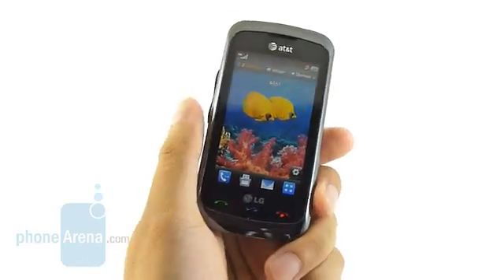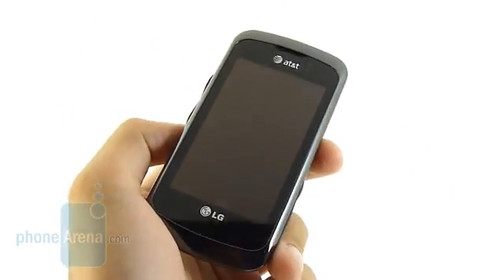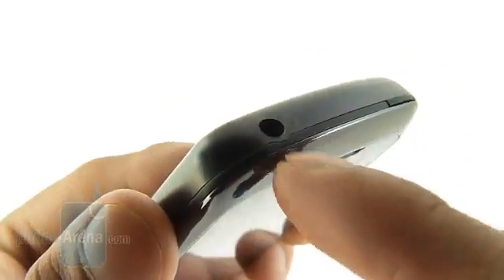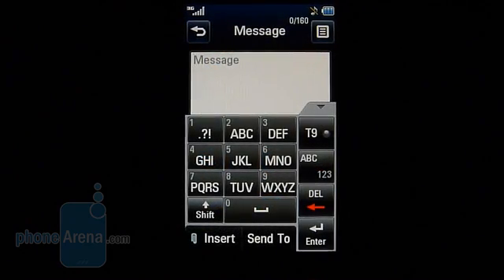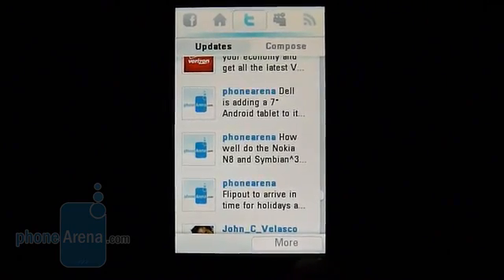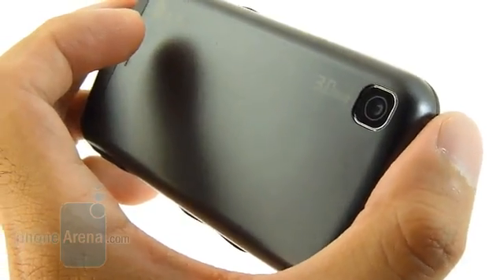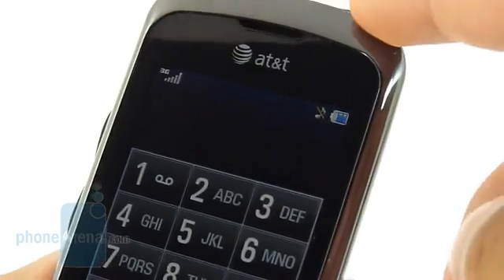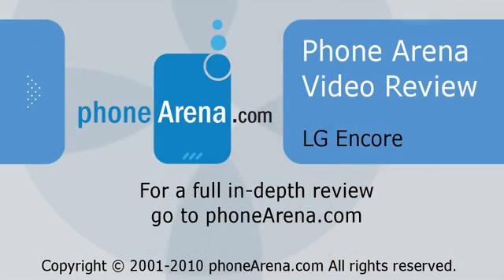LG Encore-Free Software Download